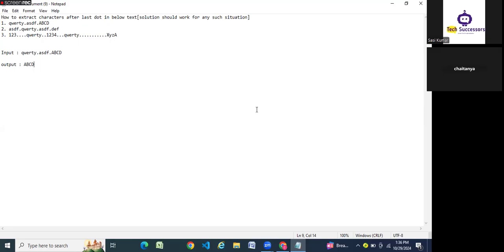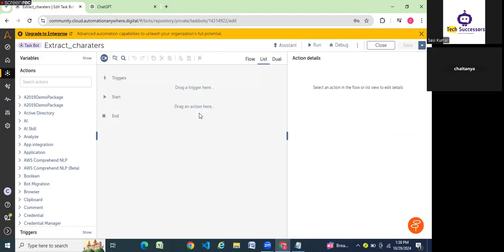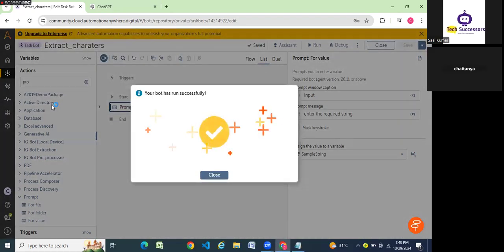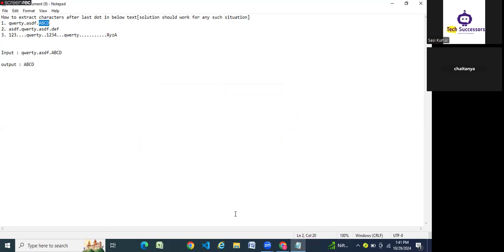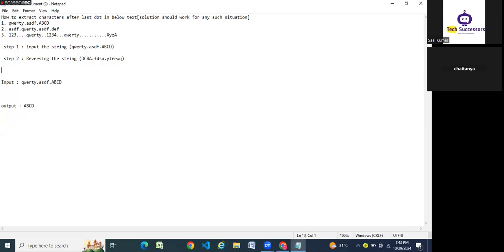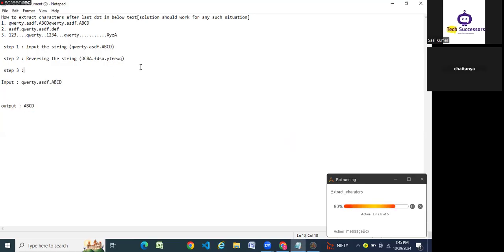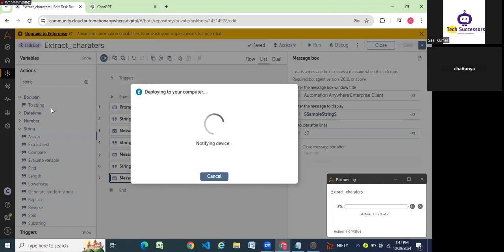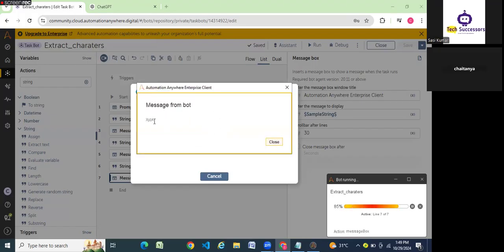The Ultimate A360 String Guide | Split, Extract, and Reverse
This RPA tutorial helps people interested in learning robotic process automation and automation anywhere - A360.

In This video, we are explaining how to split the string in a pattren using Automation 360
Below Automation Anywhere - A360 Topic are Covered:

1. String Extraction
2. String Reverse

0:00 Analyzing the String Extraction Challenge
1:16 Setting Up the Automation Anywhere Bot
3:54 Implementing the Reverse String Strategy
7:17 Extracting Data Before the Last Dot
10:27 Testing Scenarios and Finalizing the Logic